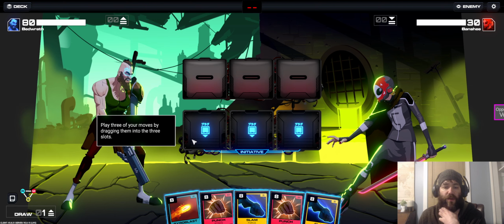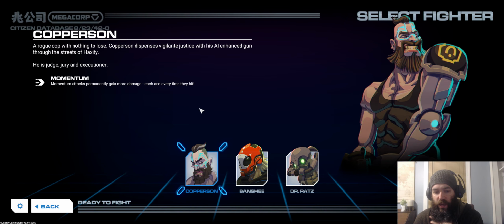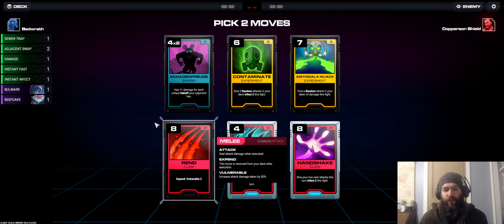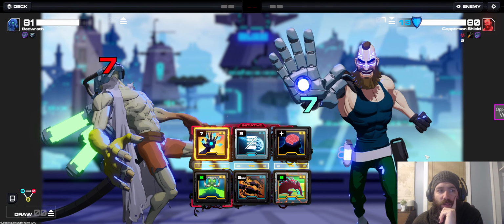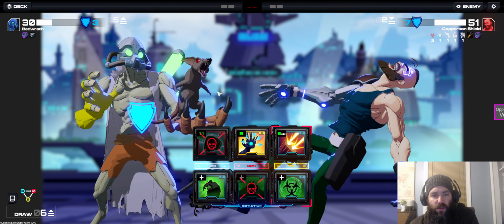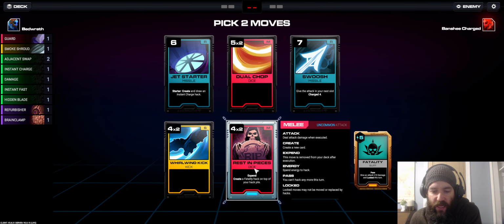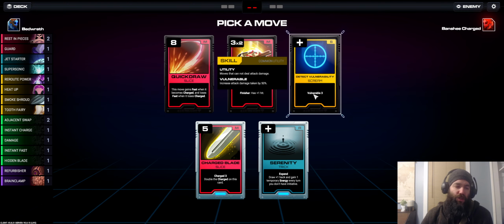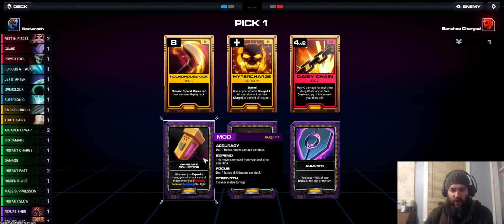Hack City Chick! - Haxity Gameplay [Early Access]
Haxity is a cyberpunk fighting game disguised as a roguelite deckbuilder with a heavy theme of rock paper scissors. You play three cards a turn that follow the rules of rock paper scissors based on their types, but then you unleash your hacking prowess to manipulate the outcome of the actual battle. The winner of each miniature RPS game gets to slug their opponent. This video is not sponsored - I just really like the game!
Geezer Gamers is a channel dedicated primarily to gameplay by an old man with a beard. I prefer turn-based tactics games, but value co-op and party play above all else.

Trigger Caution: Video may contain strong language.